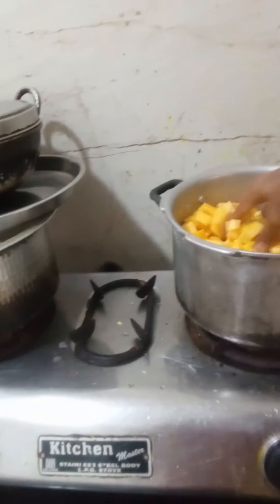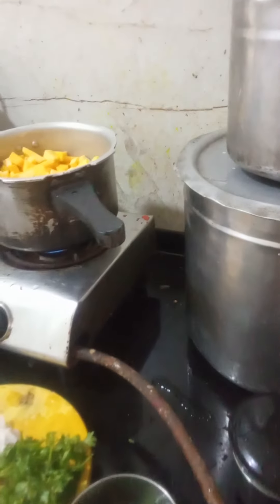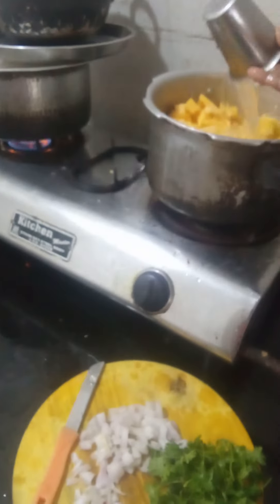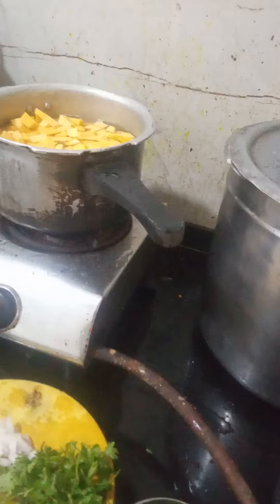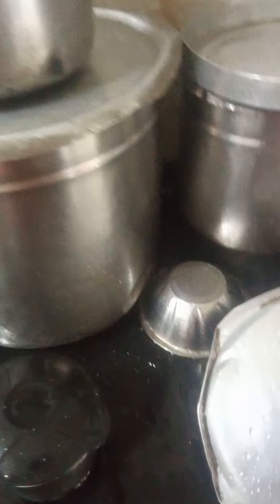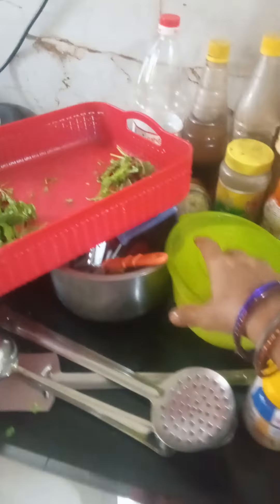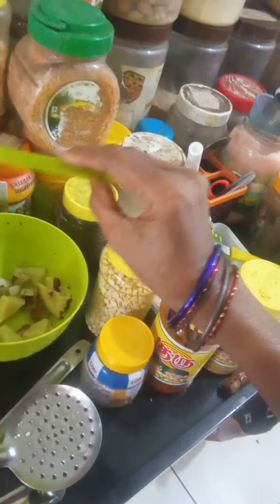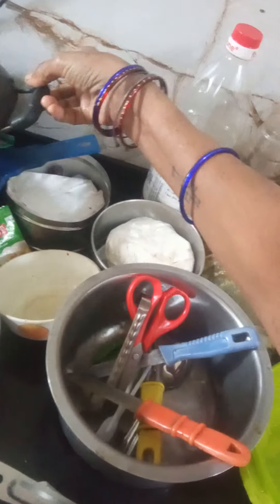1)Multi super cooking tips all see know understand gods values in our real life suituation(4)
With gods we will be hero or heroine ,without god we will be zero ,all see know understand gods value and apply its important 8n our real life suitiation